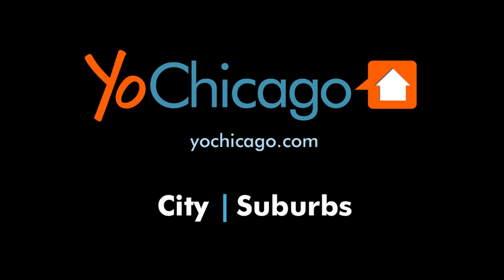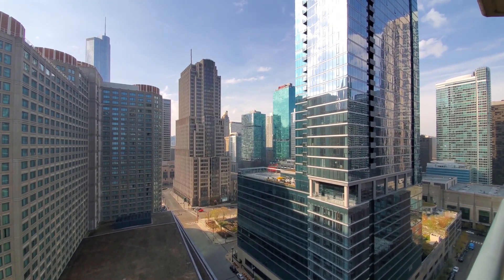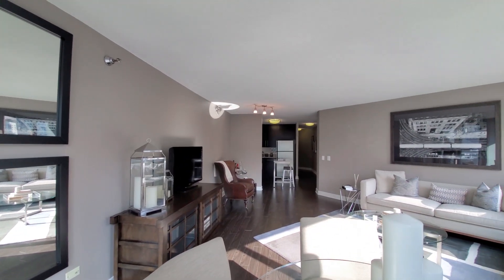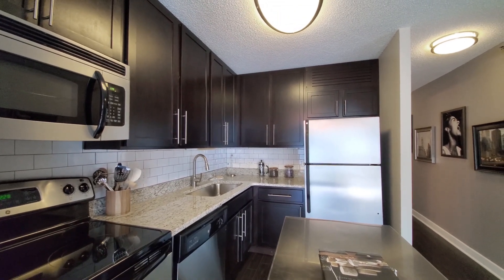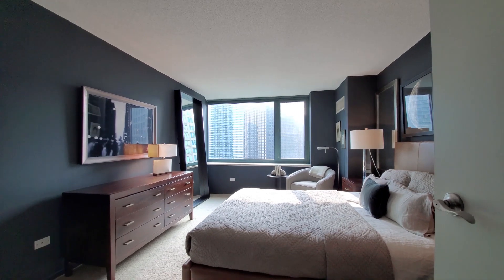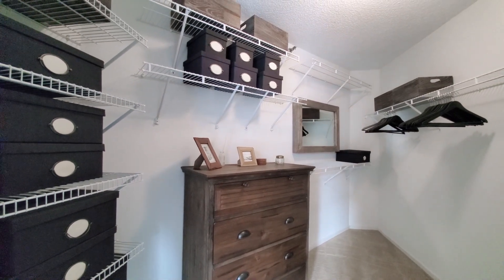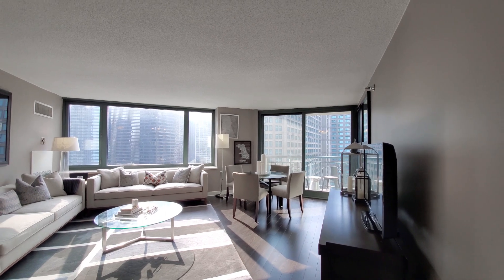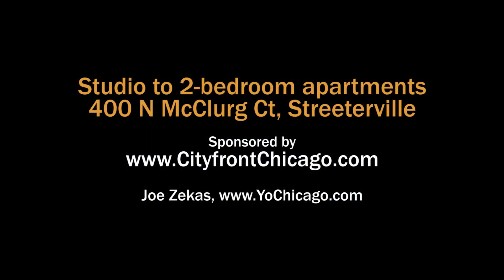A -10 one-bedroom model in Streeterville at Cityfront Place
Cityfront Place is a pet-friendly, full-amenity, 39-story tower at an enviable location on the Chicago River.

The Riverwalk is steps away and Target, Whole Foods, Navy Pier and Mag Mile shops are a short walk.

Cityfront Place offers spacious studio, convertible, 1- and 2-bedroom, 2-bath apartments.